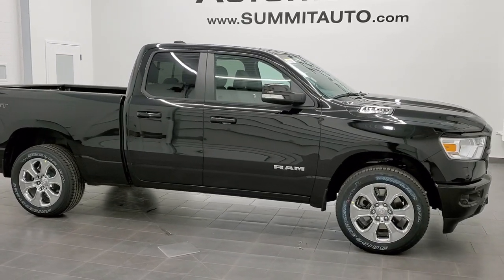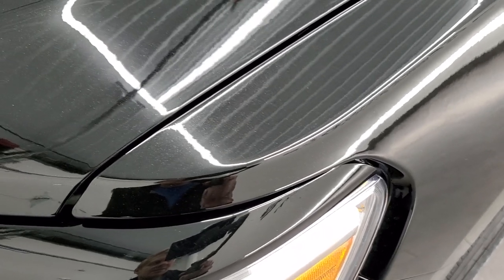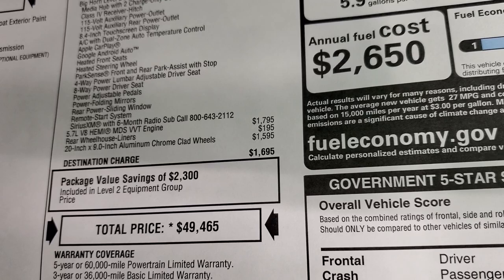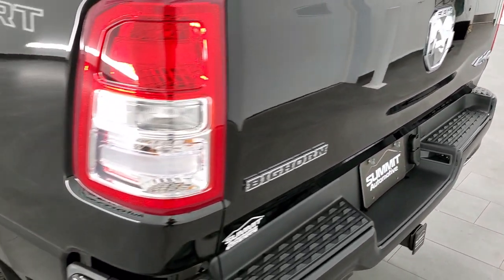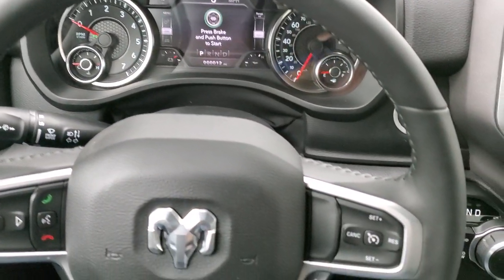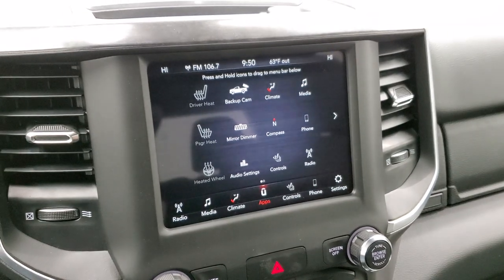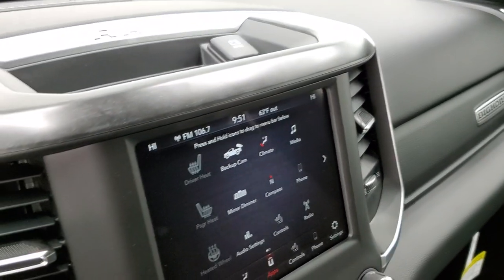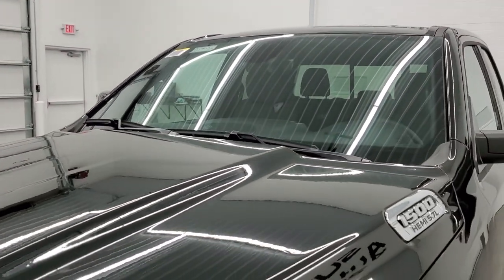2021 RAM 1500 QUAD BIG HORN SPORT LEVEL 2 DIAMOND BLACK WALK AROUND REVIEW 21T70 SOLD! SUMMITAUTO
This 2021 RAM 1500 QUAD CAB BIG HORN SPORT LEVEL 2 IN DIAMOND BLACK METALLIC FOR SALE IN FOND DU LAC OSHKOSH WISCONSIN 54935 is the vehicle we did walk around review of today.

Thank you for checking out this video of this 2021 RAM 1500 QUAD CAB BIG HORN SPORT LEVEL 2 IN DIAMOND BLACK METALLIC FOR SALE IN FOND DU LAC OSHKOSH WISCONSIN 54935

STOCK: 21T70
PRICE: $49,465
MILES: 12
MAKE: RAM
MODEL: 1500
VIN: 1C6SRFBT4MN587439
LOCATION: FOND DU LAC OSHKOSH WISCONSIN, 54937 TRUCKS ON 41

5.7 Liter OHV V8 Hemi with Multiple Displacement System MDS Engine, 395 Horsepower, Full Four Door Quad Cab Crew Cab, Short Box 6 Foot 4 Inch 6' 4" Shortbox, Big Horn Package, Sport Package, Level 2, 8 Speed Automatic Transmission, 4x4 Push Button Four Wheel Drive 4WD, Reverse Backup Camera Rearview Camera, Dual Rear Exhaust, Power Driver's Seat, Dual Heated Seats, Dark Charcoal Cloth Seats, Bucket Seats, Full Towing Package with Receiver Trailer Hitch, Wiring and Transmission Cooler Tow Package, Heated Power Fold-in Power Mirrors with Built-in Directional Signals with Drivers Side Blind Spot Mirror, Electronic Stability Control Traction Control ESC, 3.21 Gears, Bridgestone Dueler H/L P275/55 R20, 20 Inch Rims Premium Wheels, Factory Alloy Premium Rims with Chrome Covers, Four Wheel Disc Brakes, Bedrail Covers, Fog Lights, Sonar with Front and Rear Bumper Sensors, Easy Fuel Capless Fuel Fill, Locking Tailgate, Chrome Tipped Exhaust, AM / FM Radio Tuner, Sirius/XM Satellite Radio Capabilities Sirius / XM, Uconnect (R) 8.4 AM/FM System 8.4 Inch Touchscreen with AM/FM, 7-Inch Multi-View Display, U Connect Hands Free Bluetooth Hands-Free Phone System Blue Tooth, Android Auto Compatible, Apple Car Play Compatible, Auxiliary MP3 Jack Portable Audio Connection, USB C Jack, USB Jack Portable Audio Connection, Keyless Entry with Factory Remote Start, Push Button Start, Power Sliding Rear Window Rear Window Defroster, Adjustable Height Seatbelts, Driver and Passenger Front Air Bags, L.A.T.C.H. Child Safety System, Side Curtain Air Bags SRS Safety Restraint System, Heated Steering Wheel Multi-Function Steering Wheel Controls, Homelink System with Three Programmable Buttons for Garage Doors, Lighting Systems & Security Systems, Compass, Outside Temperature Display and Mileage Display, Dual Multi-Zone Climate Control , Power Adjustable Pedals, Factory Floormats, Woodgrain Dash And Door Trim, Air Conditioning AC, Cruise Control, Power Locks, Power Windows, Automatic Headlights Autolamp, Tilt/Telescope Steering Wheel, 115V / 400W AC Power Plug In, 3 Year / 36,000 Mile Remaining Factory Bumper to Bumper Warranty, Whichever comes first, 5 Year / 60,000 Mile Remaining Powertrain Factory Warranty, Whichever comes first, Diamond Black Crystal Pearlcoat, Call Now! 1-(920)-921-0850 . Summit Automotive Chrysler Dodge Jeep Ram in Fond du Lac, Wisconsin also Proudly Serving Oshkosh, Madison, Milwaukee, Sheboygan, Appleton, and Waupun is a family owned and operated dealership since 1959. We take great pride in our new and used car and truck center with vehicles to fit everyone’s budget. We have ON THE SPOT FINANCING. BAD CREDIT OR GOOD CREDIT, we work with over 20 lenders to get you APPROVED AT THE MOST COMPETITIVE RATES. We provide AIRPORT TRANSPORTATION and NATIONWIDE DELIVERY OPTIONS. We are conveniently located on HWY 41 at EXIT 98, Hwy 151 at Military Rd. Exit . Just Look For The TRUCKS ON 41. Advertised price does not include, tax, title, registration and service fee.,

STOCK: 21T70
PRICE: $49,465
MILES: 12
MAKE: RAM
MODEL: 1500
VIN: 1C6SRFBT4MN587439